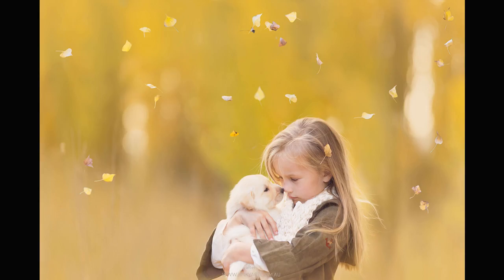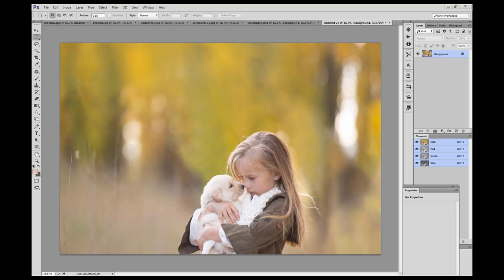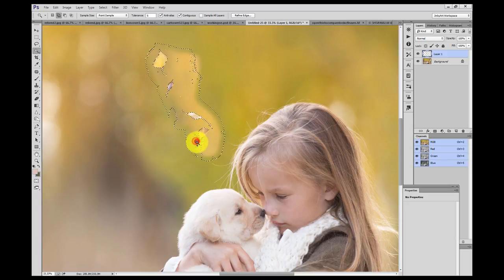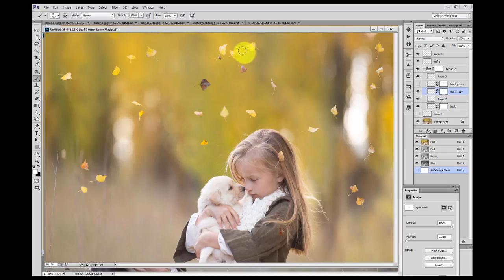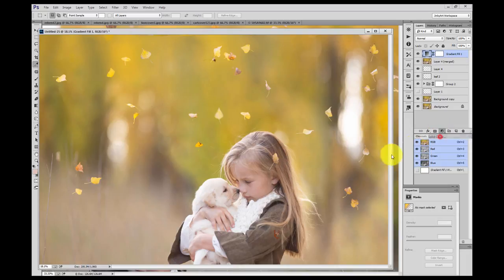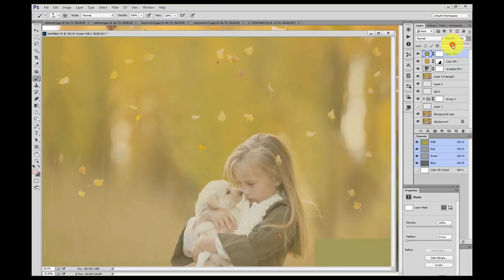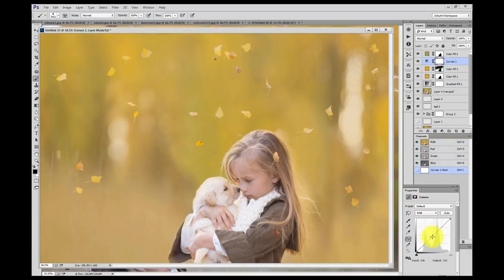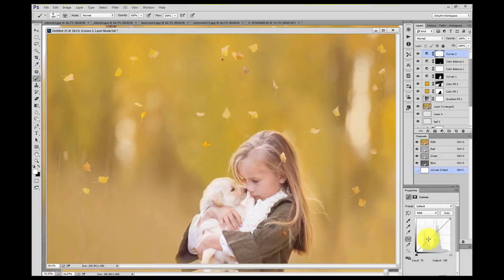AUTUMN LEAVES on Vimeo